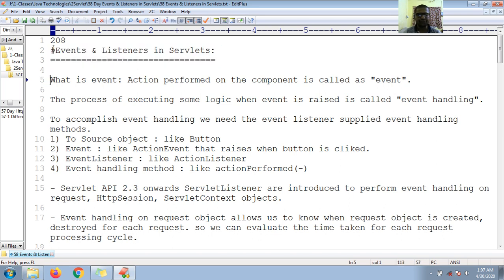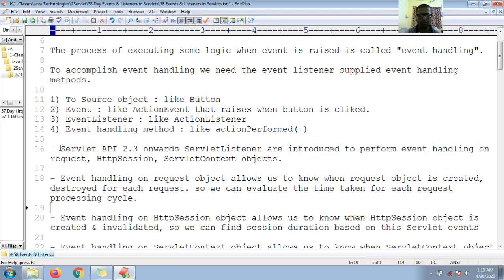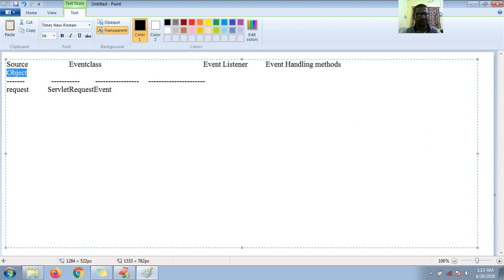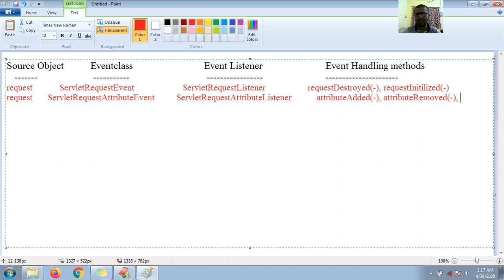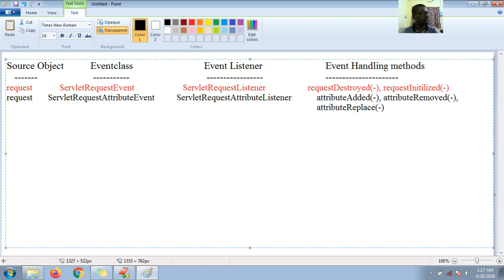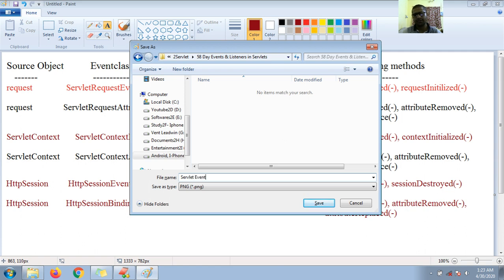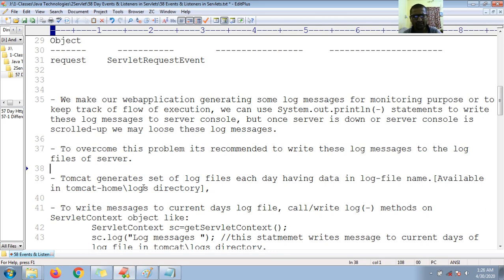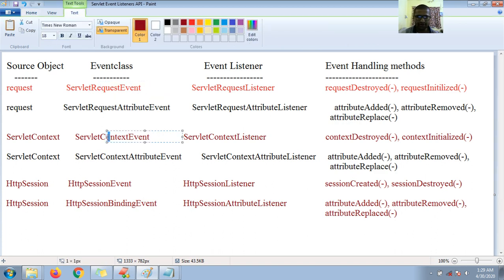208 Events & Listeners in Servlets | Advanced java Servlet programming Tutorial for beginners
Events & Listeners in Servlets
What is an event: Action performed on the component is called an "event".

The process of executing some logic when the event is raised is called "event handling".

To accomplish event handling we need the event listener-supplied event handling methods.

1) To Source object : like Button
2) Event : like ActionEvent that raises when button is cliked.
3) EventListener : like ActionListener
4) Event handling method : like actionPerformed(-)

- Servlet API 2.3 onwards ServletListener are introduced to perform event handling on request, HttpSession, ServletContext objects.

- Event handling on request objects allows us to know when a request object is created, or destroyed for each request. so we can evaluate the time taken for each request processing cycle.

- Event handling on HttpSession object allows us to know when HttpSession object is created & invalidated, so we can find session duration based on this Servlet events

- Event handling on ServletContext object allows us to know when ServletContext object is created, or destroyed. so we can analyze when the web application is deployed or undeployed or reloaded or stopped.

The following servlet API details are required to perform event handling on request, ServletContext, HttpSession objects:

Table Diagram:

Source       Eventclass         Event Listener       Event Handling methods
Object
request    ServletRequestEvent

- We make our web application generate some log messages for monitoring purposes or to keep track of the flow of execution, we can use System.out.println(-) statements to write these log messages to the server console, but once the server is down or server console is scrolled-up we may lose these log messages.

- To overcome this problem it's recommended to write these log messages to the server's log files.

- Tomcat generates a set of log files each day having data in the logfile name.[Available in tomcat-home\logs directory],

- To write messages to current days(today's date) log file, call/write log(-) methods on ServletContext object like:

 ServletContext sc=getServletContext();
 sc.log("Log messages "); //this statement writes a message to the current days of the log file in the tomcat\logs directory.

- we can add ServletListener based monitoring/record/tracking on our web application without disturbing existing source code.

- Every Listener is a java class that implements XxxxListener is interface.

- Every Listener class must be configured in web.xml using listener tag.